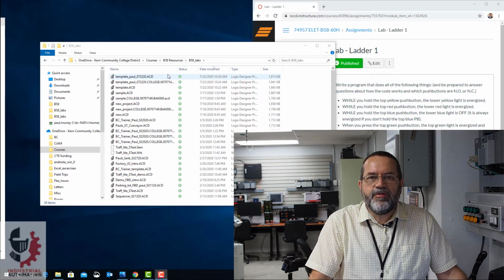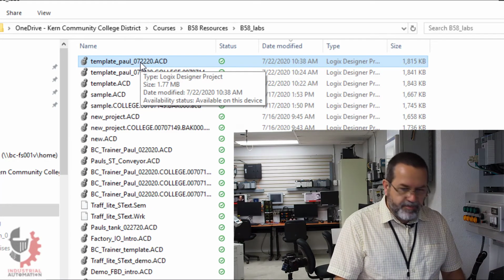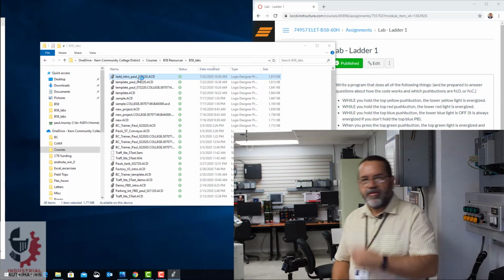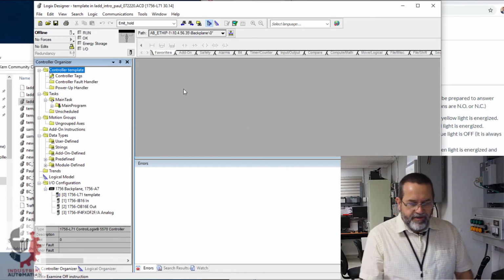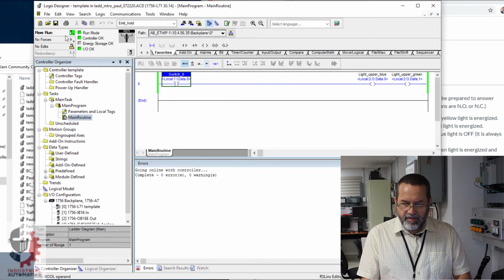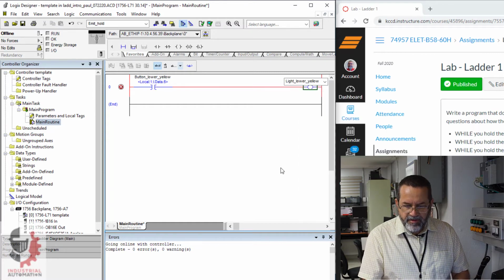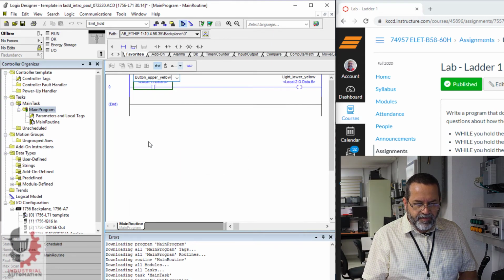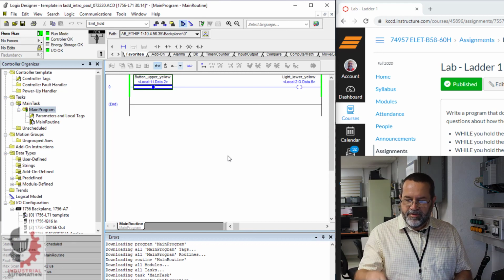Ladder Logic Introduction on Studio 5000